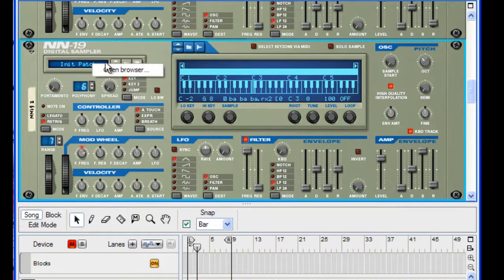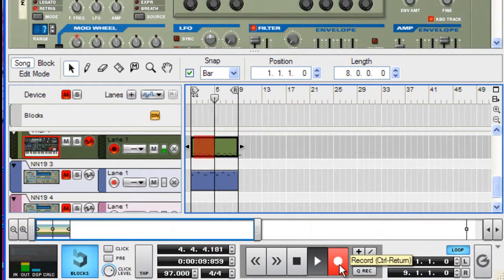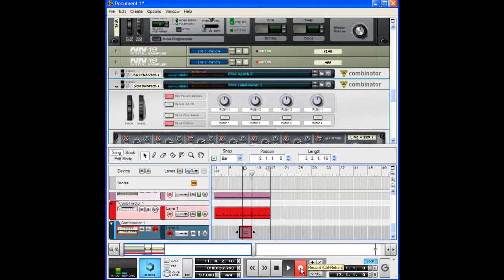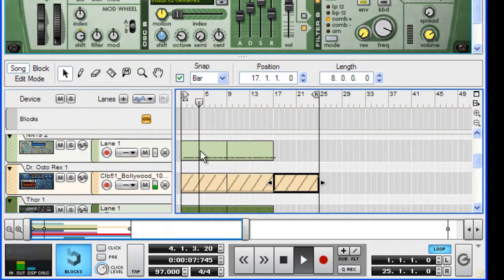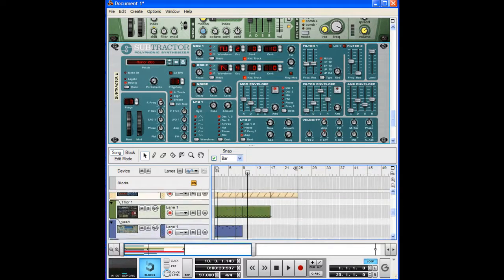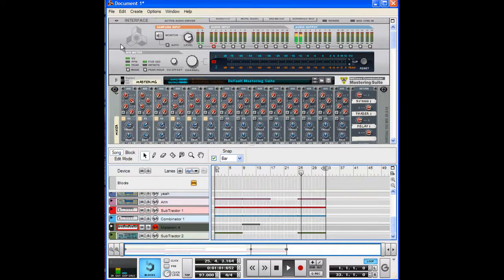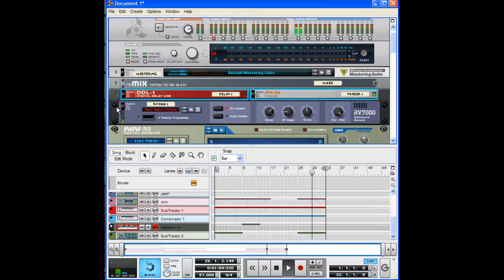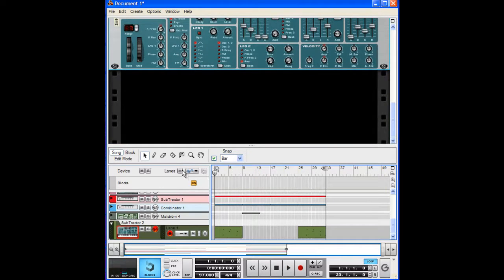making a beat in 8 min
A brief demo of how I create a beat in 8 min